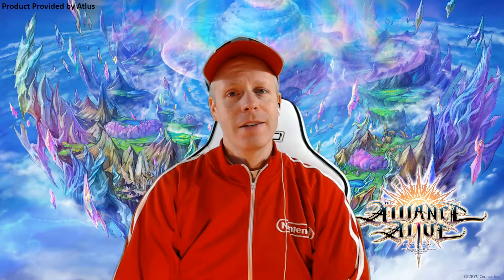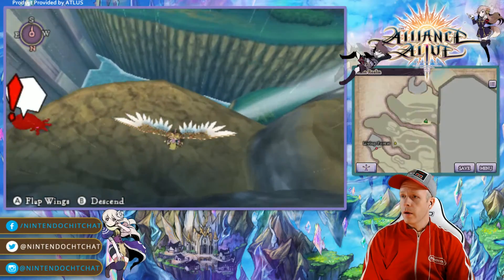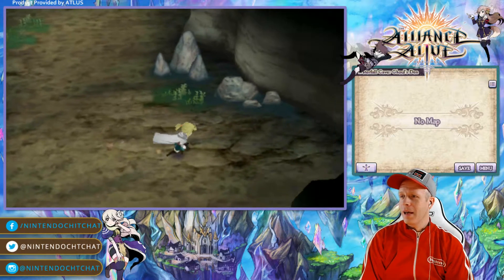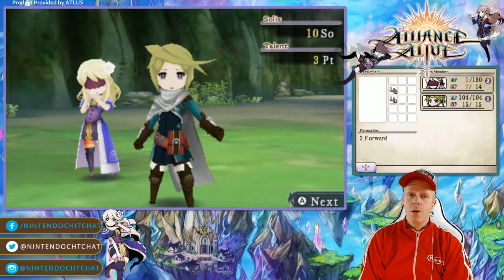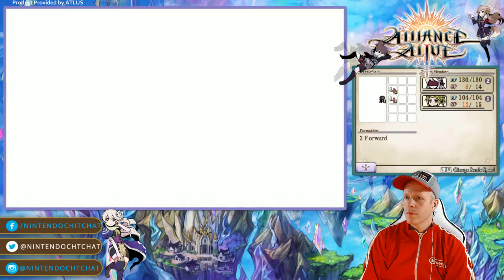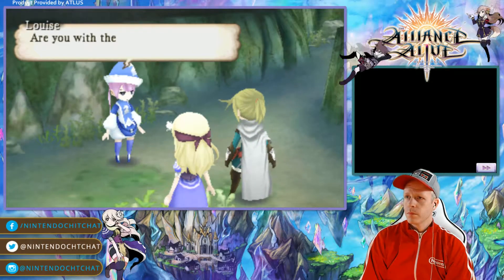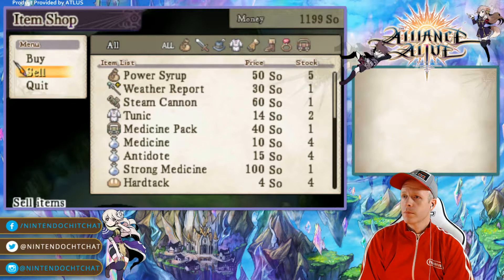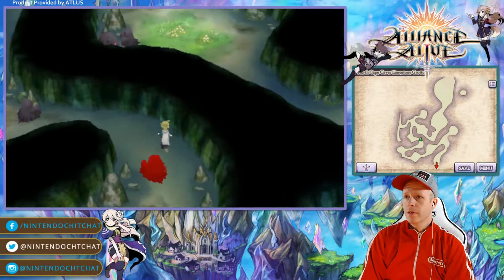The Alliance Alive - Waterfall and North Cape Cave! [Nintendo 3DS | Atlus]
Product provided by Atlus.

Join Eddy as he continues his journey in The Alliance Alive for the Nintendo 3DS!

This video was published a bit out of order, my apologies!

The game launches in North America on March 27th!

General Info About the Game:

-The Alliance Alive is a standalone RPG developed by FuRyu, makers of The Legend of Legacy and The Caligula Effect.

-Story / character development is a major focus – the game includes 9 (maybe more!) playable characters; up to 5 characters can participate in a battle at any given time. Characters can be placed in various formations to maximize offense, defense, or support, and a combination of 8 weapon types and unique sorcery and sigil abilities.

-With writing by Yoshitaka Murayama, game design by Kyoji Koizumi, a vision realized by director Masataka Matsuura, and a stunning score delivered by acclaimed composer Masashi Hamauzu, players will experience the nostalgia delivered by these JRPG greats. With gorgeous world exploration, an intertwining story involving nine memorable characters, and strategic, turn-based gameplay mechanics, players won't want to miss this return to JRPG excellence.

-A demo was released on 2/27 that covers the full prologue. Up to 4,000 TP (talent points) can be transferred from the demo to the full game.

Support Eddy and NintendoChitChat.com